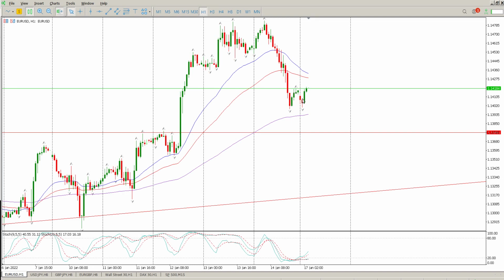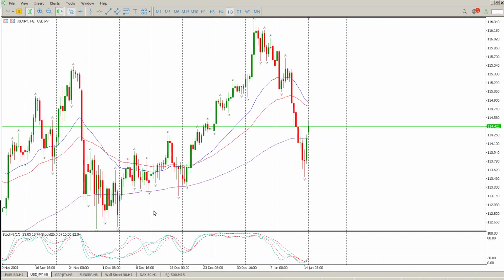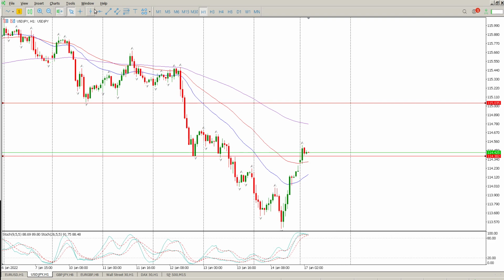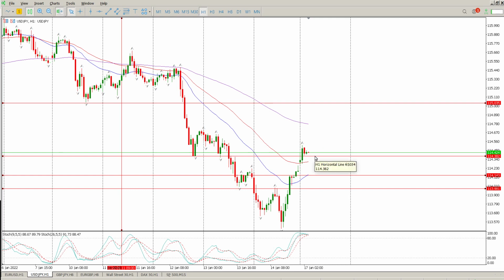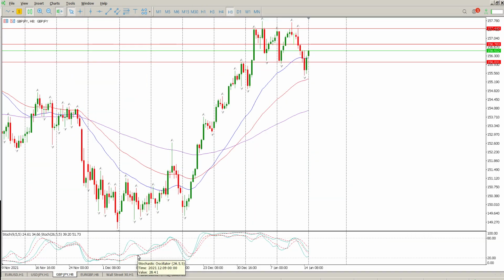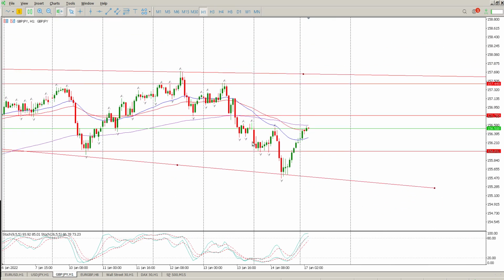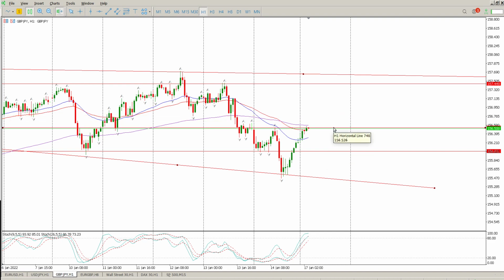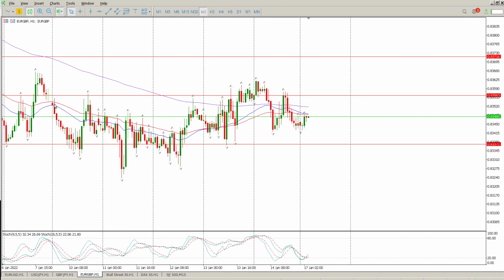EUR/USD Forex Today 17 January 2022 Technical Analysis. Daily market analysis